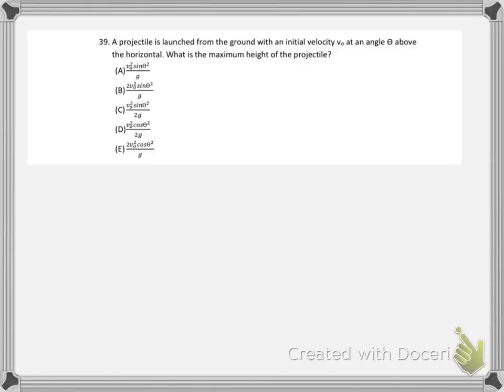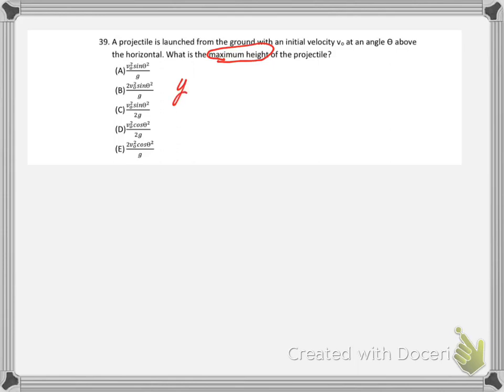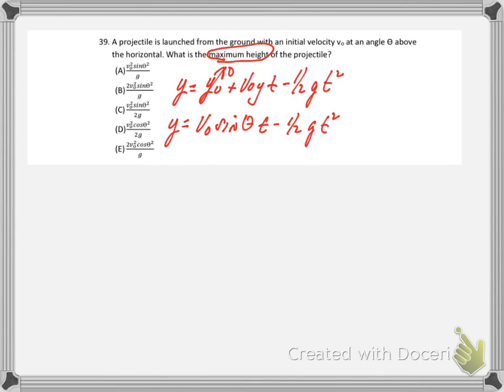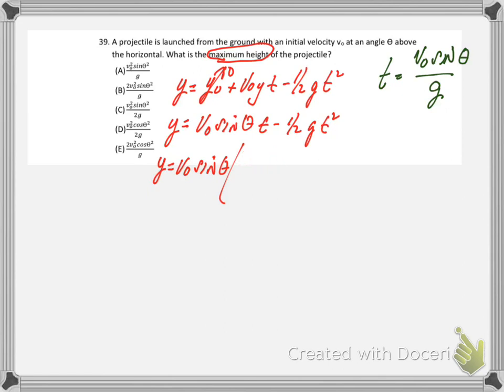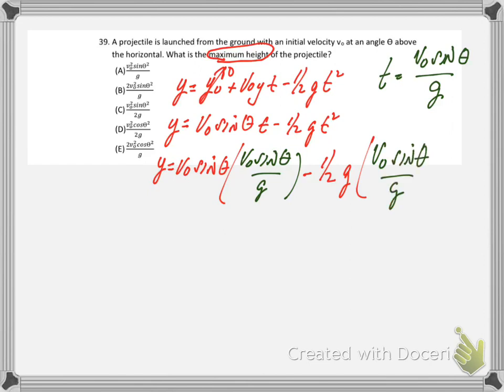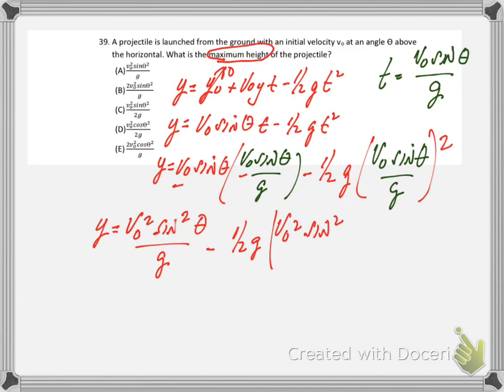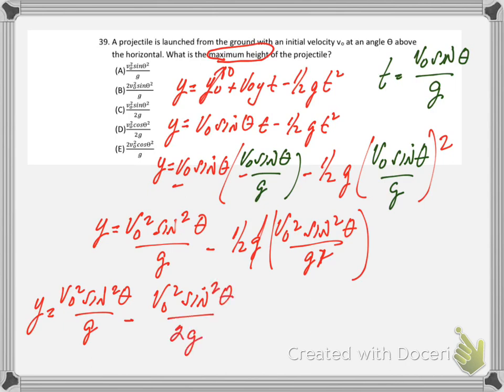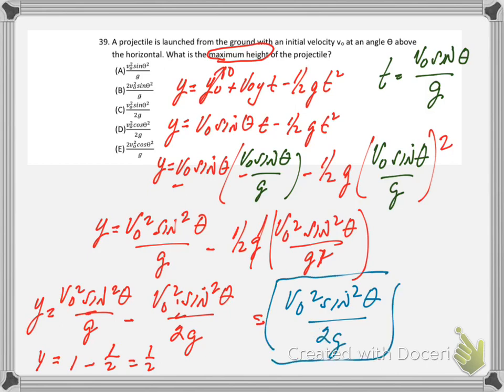AP C Mechanics Kinematics 2D MC #39